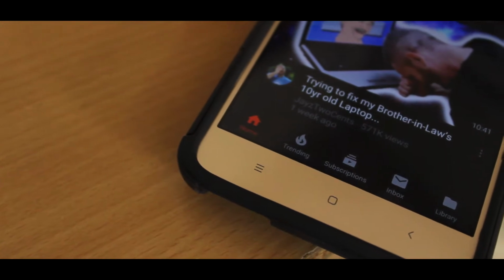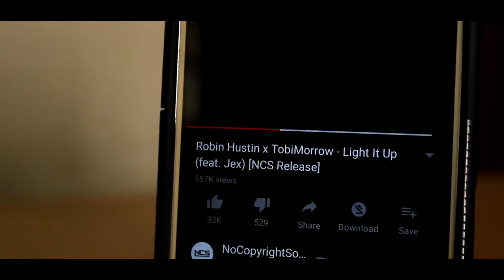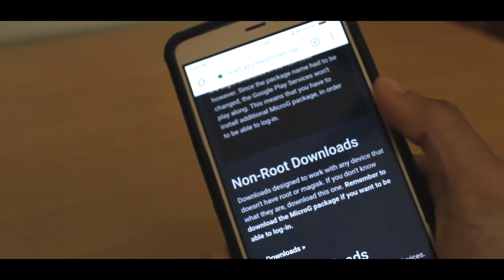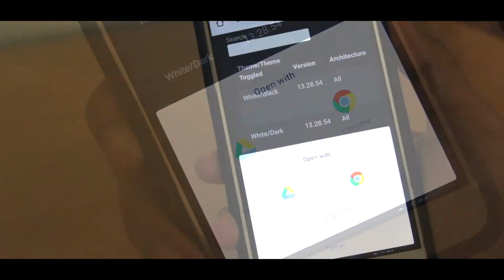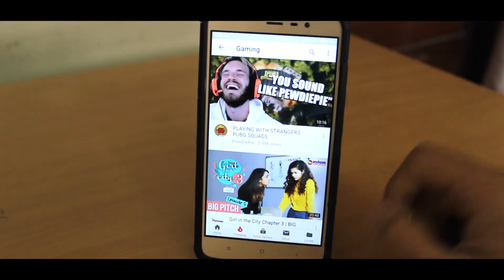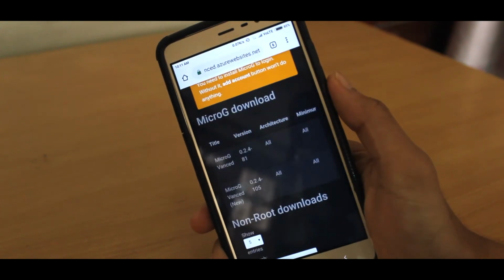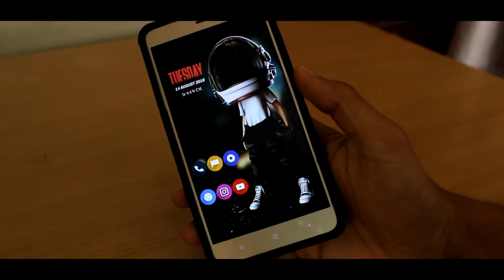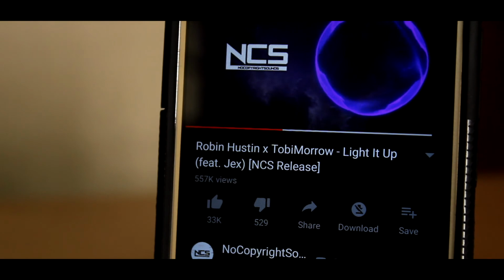How To Download YouTube DARK with BACKGROUND PLAY!! NO ROOT !! (2018)